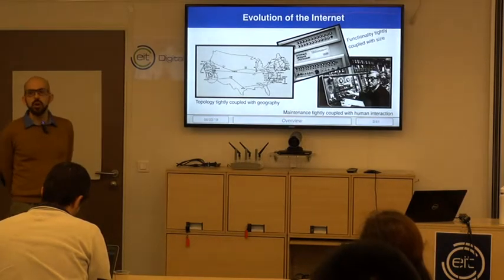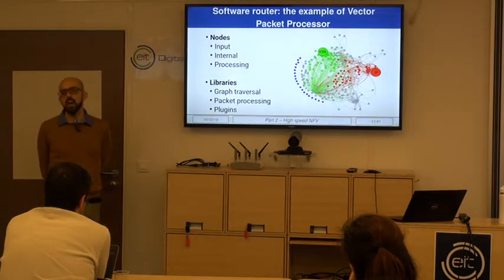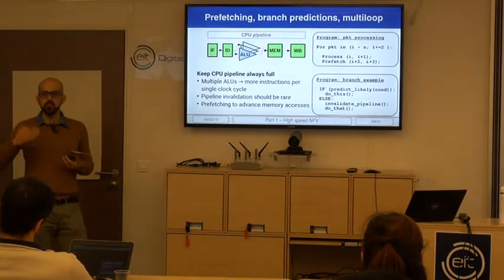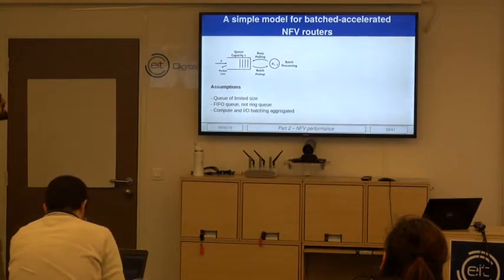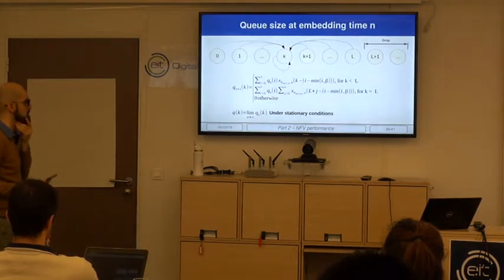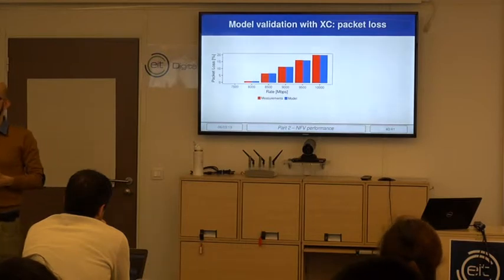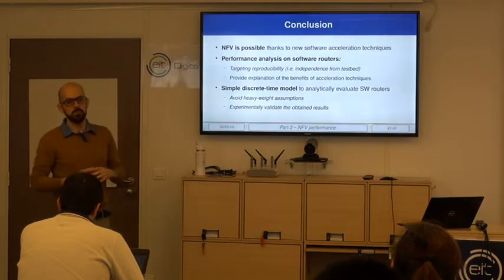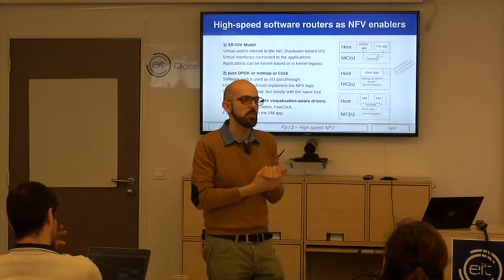A simple discrete-time model for complex NFV accelerators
By Leonardo Linguaglossa (Telecom ParisTech) - 2019, March 6th.

Abstract
Network Functions Virtualization (NFV) is among the latest network revolutions, bringing flexibility and avoiding network ossification. At the same time, all-software NFV implementations on commodity hardware raise performance issues with respect to ASIC solutions. To address these issues, numerous software acceleration frameworks for packet processing have appeared in the last few years. Common among these frameworks is the use of batching techniques. In this context, packets are processed in groups as opposed to individually, which is required at high-speed to minimize the framework overhead, reduce interrupt pressure, and leverage instruction-level cache hits. Whereas several system implementations have been proposed and experimentally benchmarked, the scientific community has so far only to a limited extent attempted to model the system dynamics of modern NFV routers exploiting batching acceleration. We fill this gap by proposing a simple generic model for such batching-based mechanisms, which allows a very detailed prediction of highly relevant performance indicators. These include the distribution of the processed batch size as well as queue size, which can be used to identify loss-less operational regimes or quantify the packet loss probability in high-load scenarios. We contrast the model prediction with experimental results gathered in a high-speed testbed including an NFV router, showing that the model not only correctly captures system performance under simple conditions, but also in more realistic scenarios in which traffic is processed by a mixture of functions.